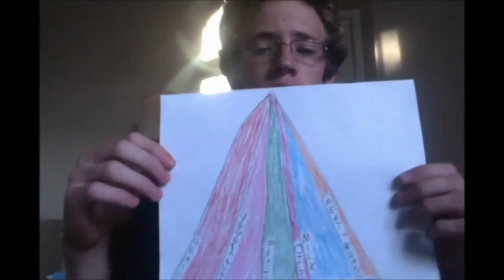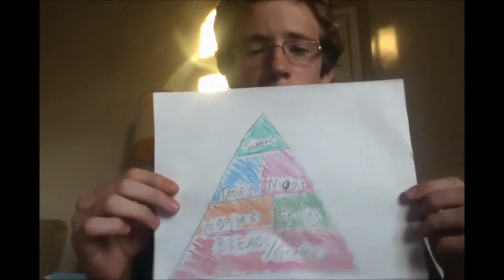The Adventures of Tommy Banana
In this episode, Tommy King battles a rogue Spider-Man in the fabled land of Banania.